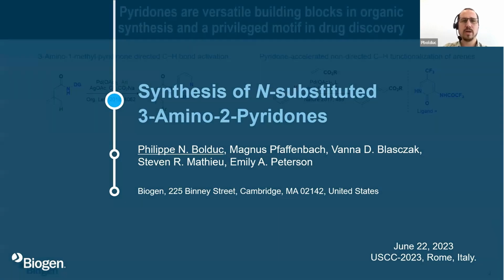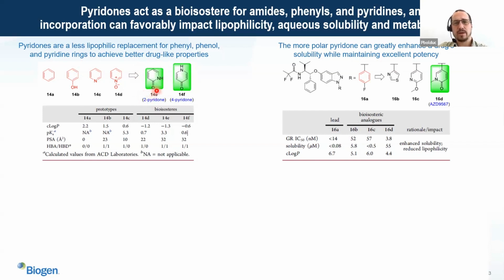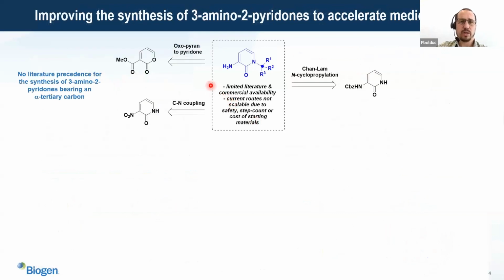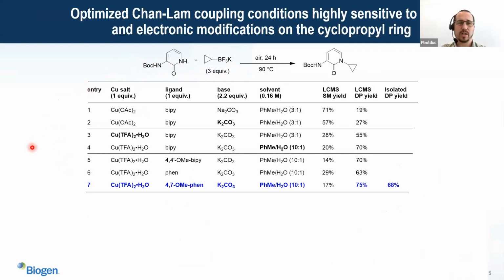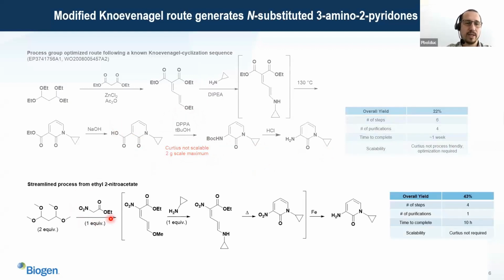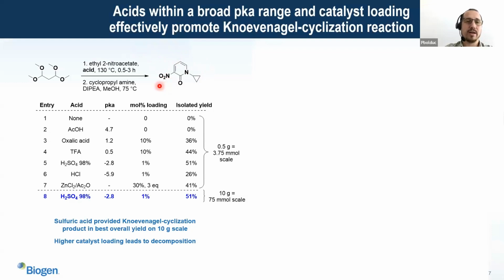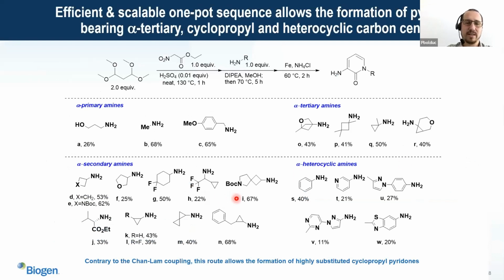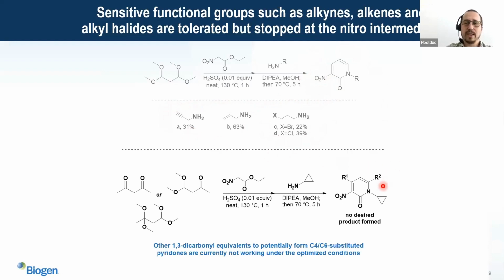Philippe N. Bolduc, USA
Efficient synthesis of N-substituted 3-amino-2-pyridones